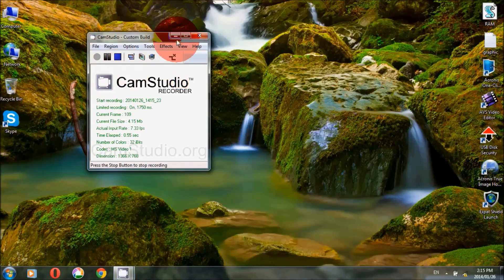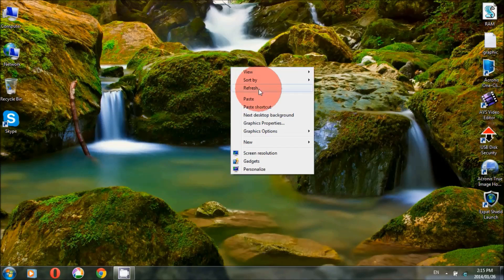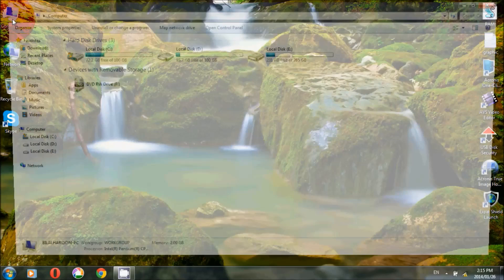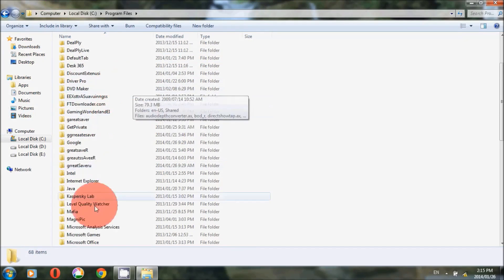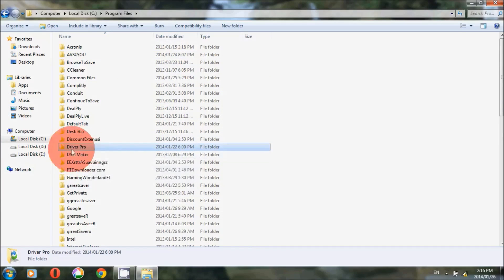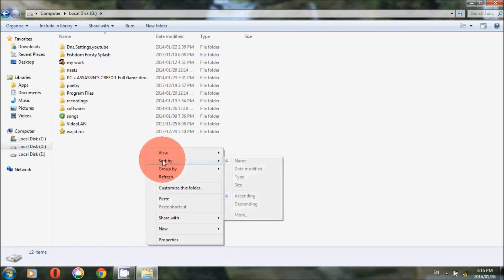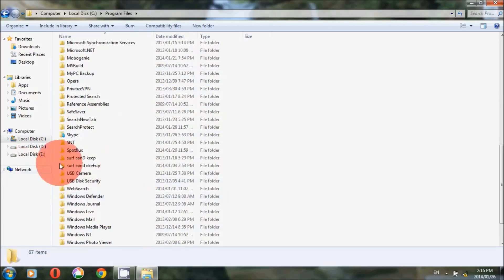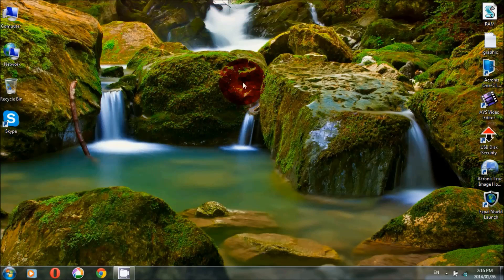10 WAYS TO MAKE PC FASTER (PART 7)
IF YOU GOT ANY KIND OF PROBLEM SO JUST COMMENT ME AND EMAIL AT THE PROBLEM IS CAN BE LIKE THE SHORTCUT DOES NOT WORKING SO JUST MAKE A NEW SHORT CUT TO FIX THE PROBLEM OF THE APPLICATION.